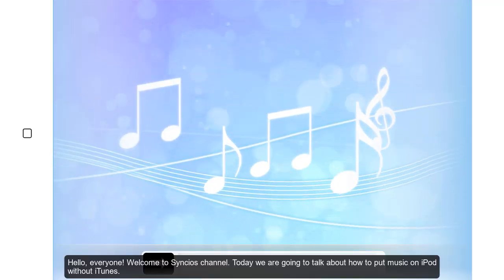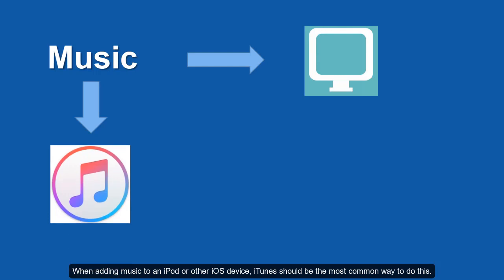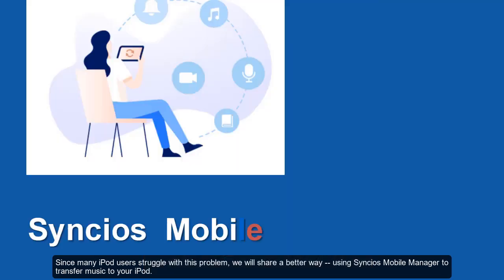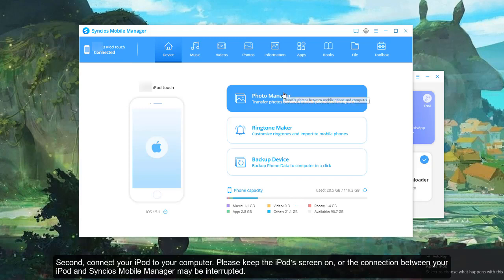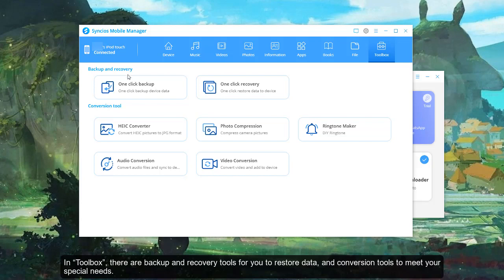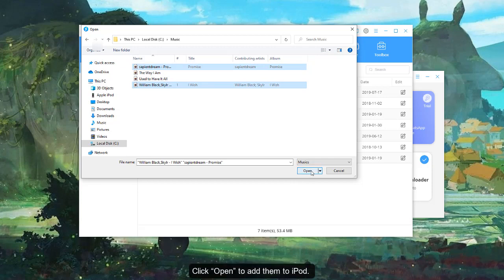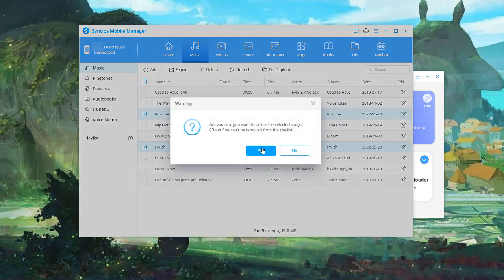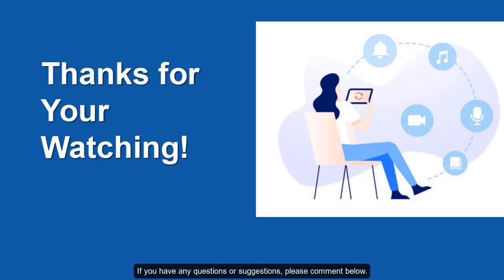How to Put Music on iPod Without iTunes?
Here is how to put music on iPod without iTunes via Syncios Mobile Manager

Syncios Mobile Manager a management tool for all smartphones, transfer music, photos, video and more from mobile phone to computer, selectively import data from computer to iPhone, iPad, Android phone.

Step 1. Firstly open Syncios toolkit on your computer and then tap "Mobile Manager" to run Syncios Mobile Manager.
Step 2. Connect your iPod to the computer with a USB cable.
Step 3. Navigate to the "Music" tab on the top menu bar and click on the "Add" button and then select songs to transfer.